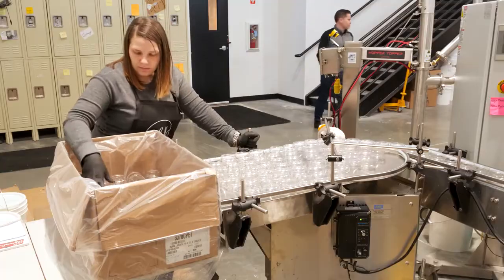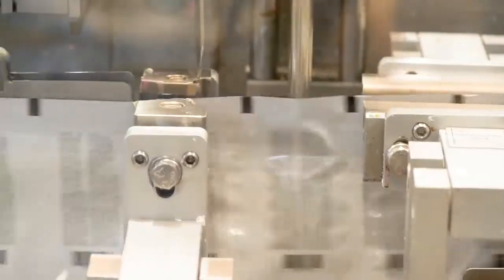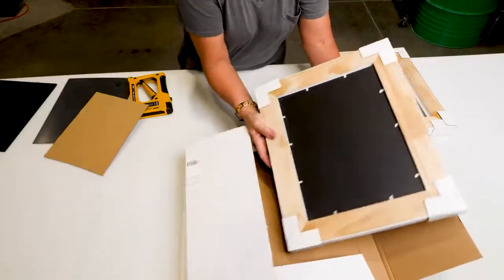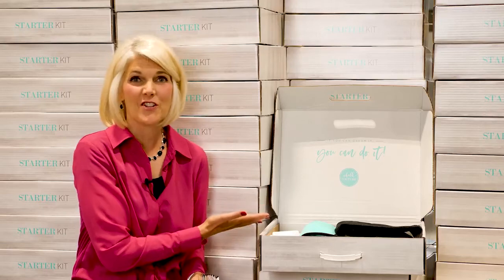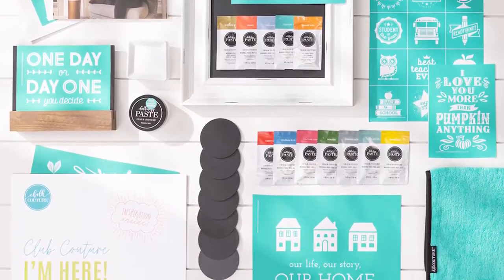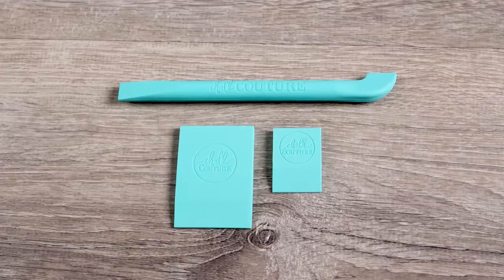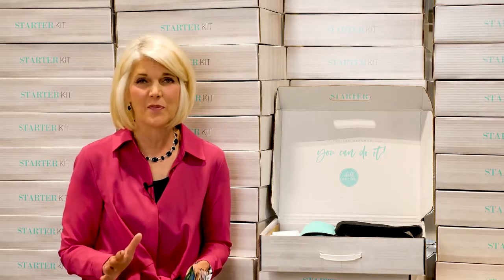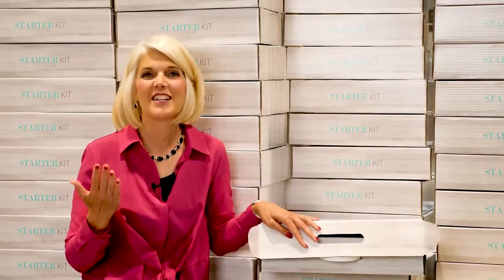The Fun Begins Here With Chalk Couture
Kristine Widtfeldt, CEO, gives us a sneak peek of how magic is made inside the Chalk Couture Warehouse. Chalk Couture has high-quality products that will make all of your creative dreams come true. The fun starts when you become a Designer!